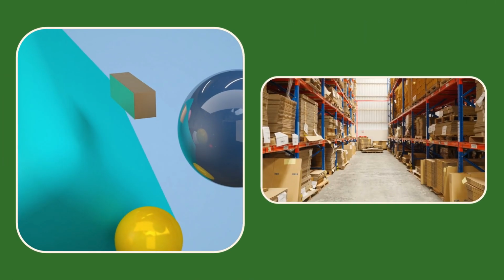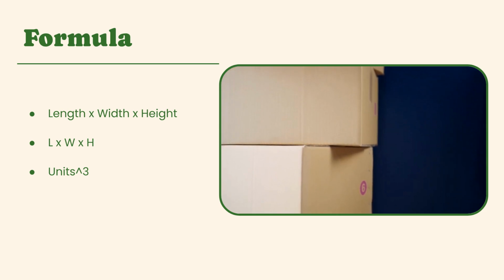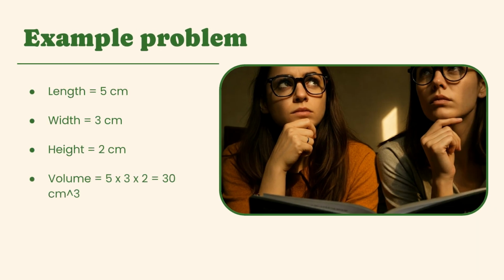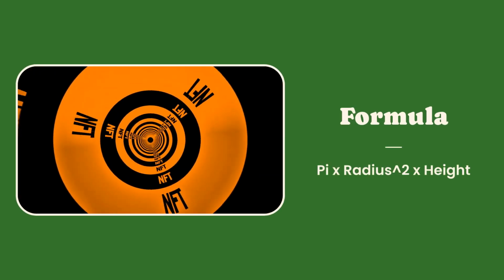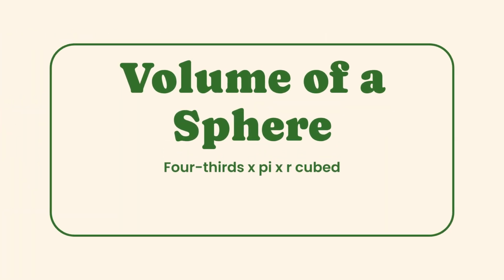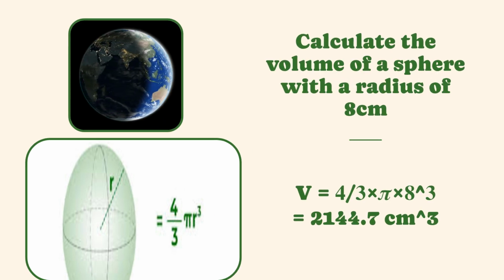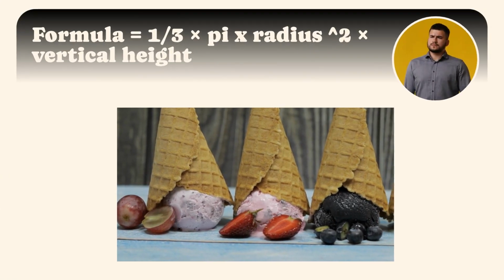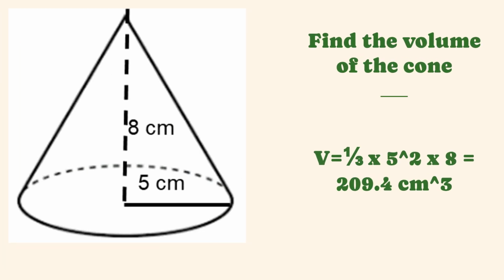Volume of 3D Shapes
In this video we will discuss how to calculate the volume of some 3D shapes.